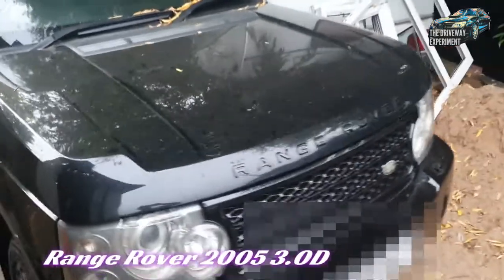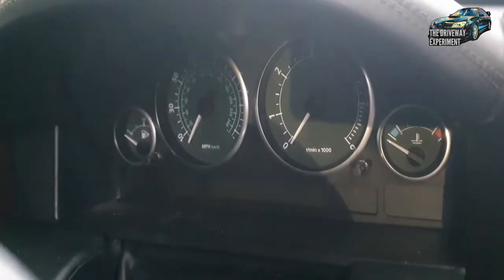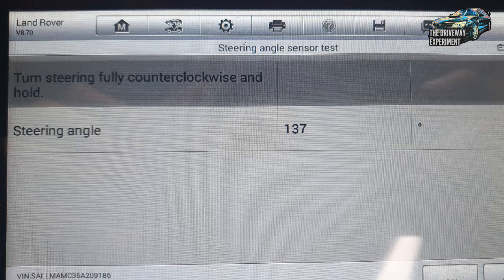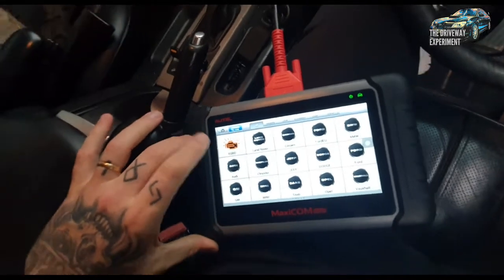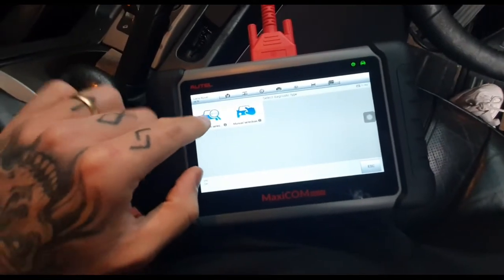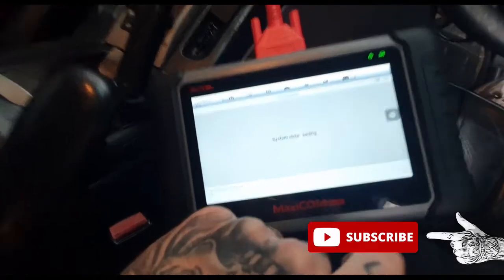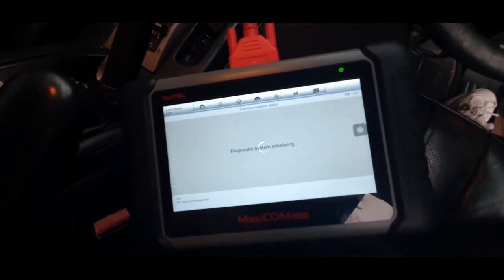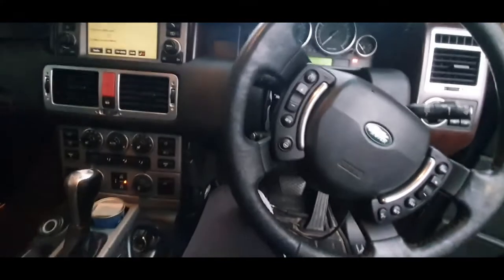2005 Range Rover L322 Steering angle sensor calibration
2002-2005 Range Rover steering angle sensor calibration using Autel MaxiCOM MK808 Licenced to September 2022